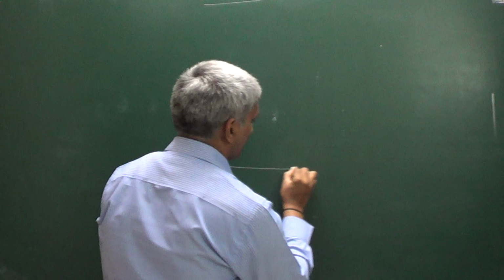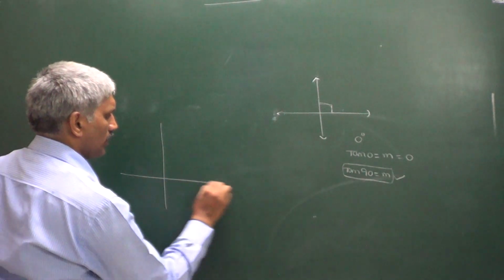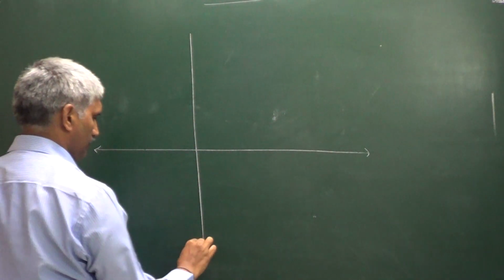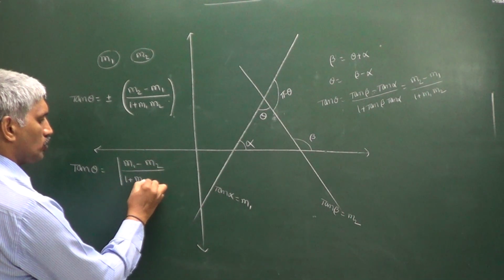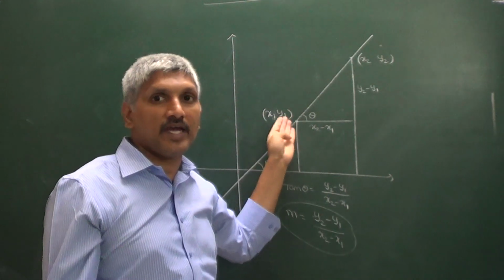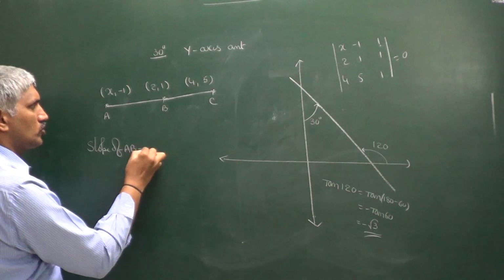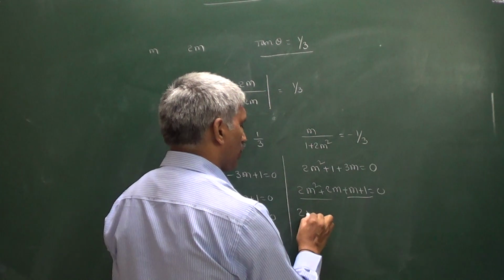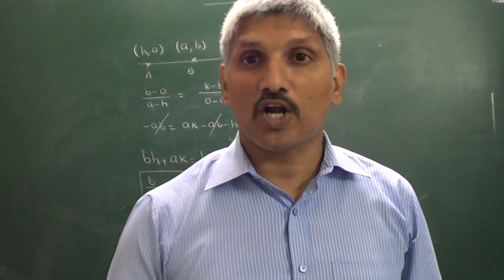INCLINATION OF A LINE